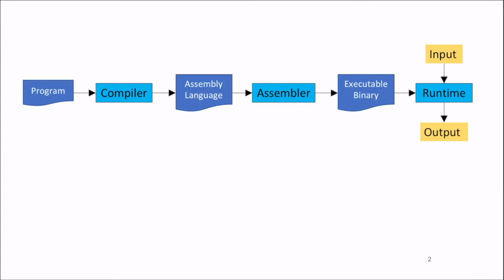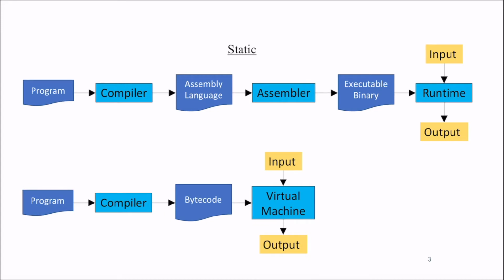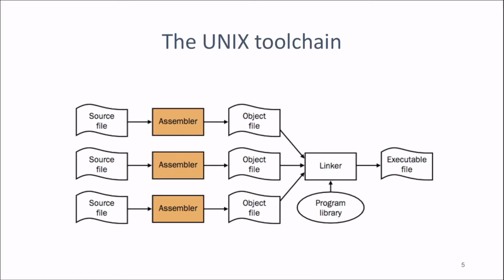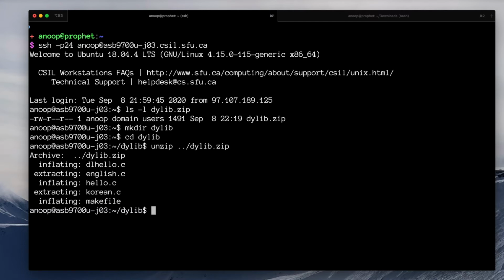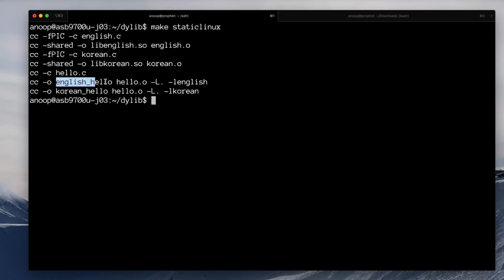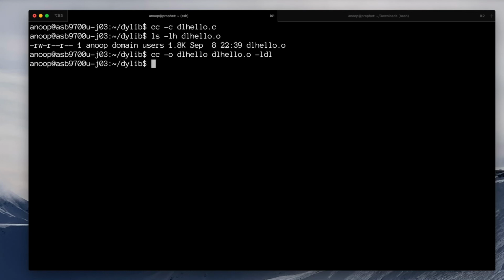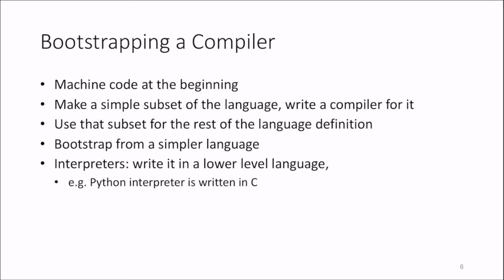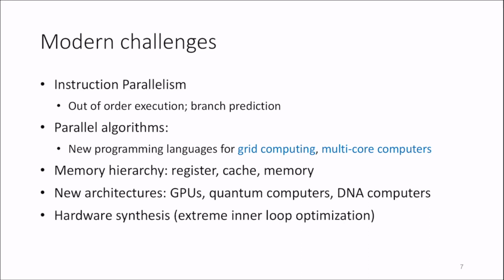IN3 What is a Compiler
Third intro video from the Compilers course taught by Anoop Sarkar.